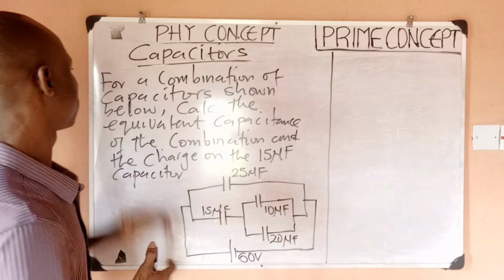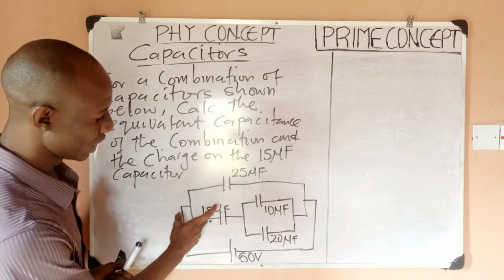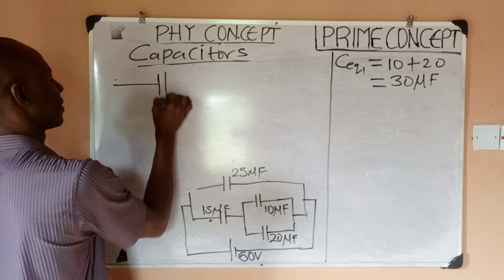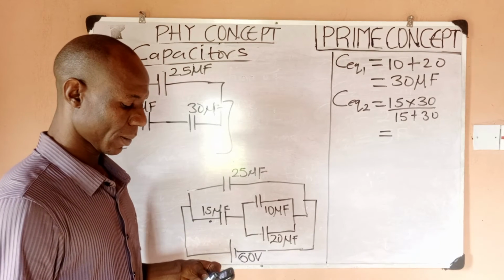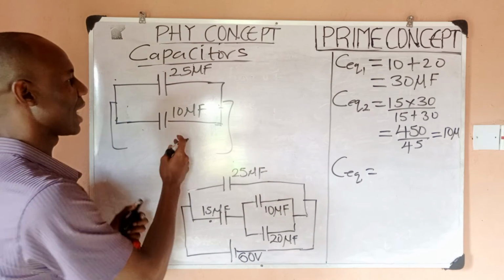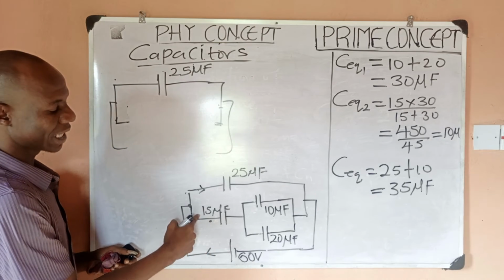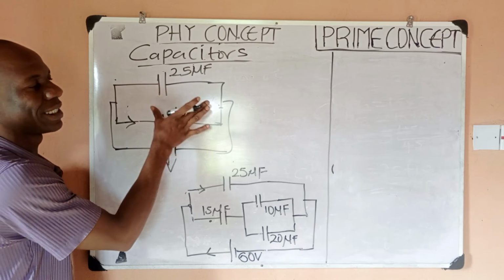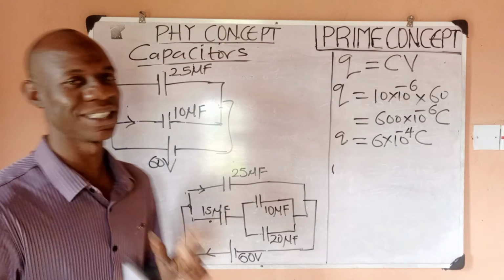Arrangement of capacitors problem1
🔌 Master Capacitor Arrangements in Minutes! | Series & Parallel Explained Clearly 🇺🇸🇨🇦🇬🇧🇦🇺

Struggling to understand how capacitors work in series or parallel? In this video, we break down capacitor arrangements with crystal-clear explanations, real-life analogies, and must-know tips for exams and practical applications. Whether you're a college student, high schooler, or electronics enthusiast, this video will help you understand, solve, and apply capacitor problems like a pro!

👨‍🏫 What You’ll Learn:

Series vs. Parallel Capacitor Connections

How to Calculate Equivalent Capacitance

Key Concepts for Electric Circuits

Real-world Applications in Electronics

📈 Ideal for:

Physics students preparing for AP, IB, A-Level, or JAMB

Engineering and tech enthusiasts

Anyone preparing for competitive exams globally

✅ Watch now and simplify capacitor problems forever!